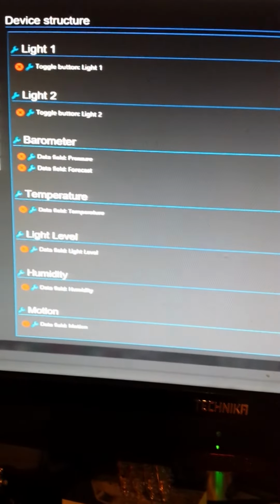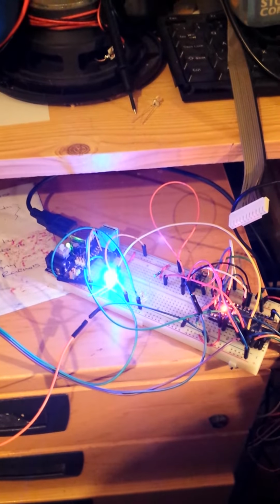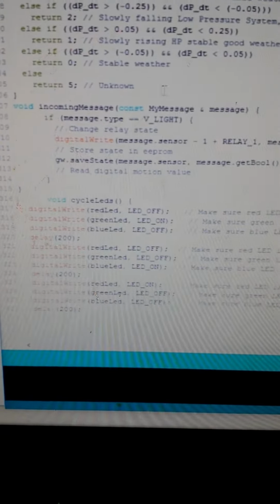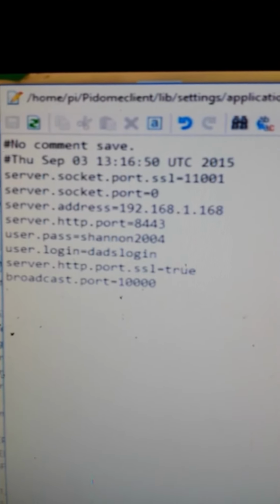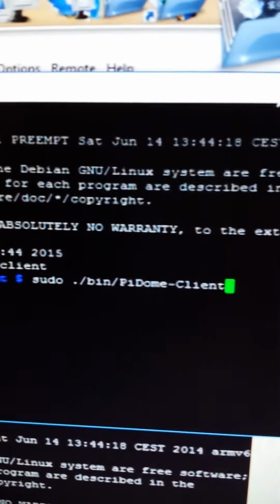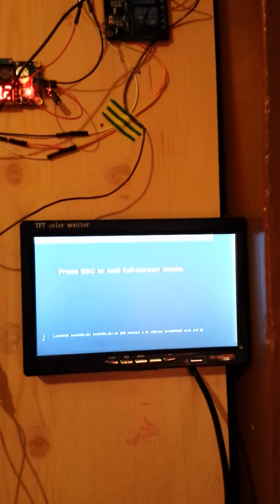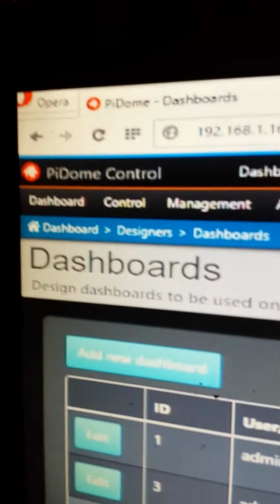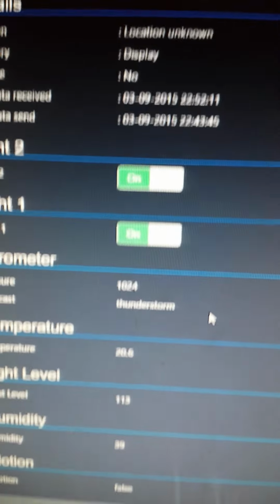My PiDome "supernode".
A short video of my supernode connected to PiDome server,  and the raspberry pi2 client connected to the mobile dashboard.